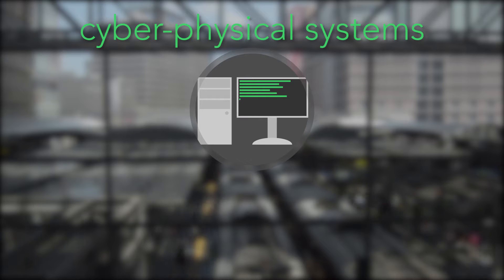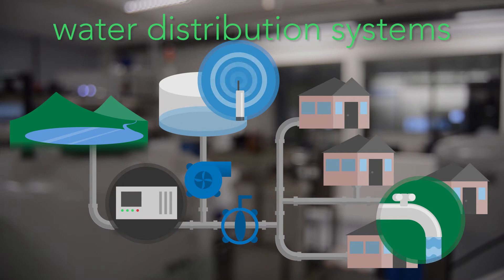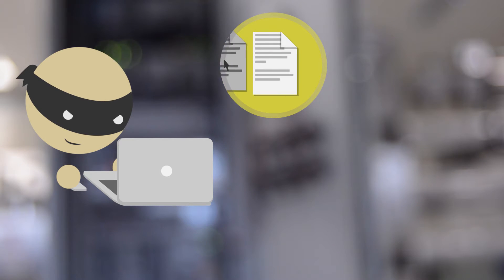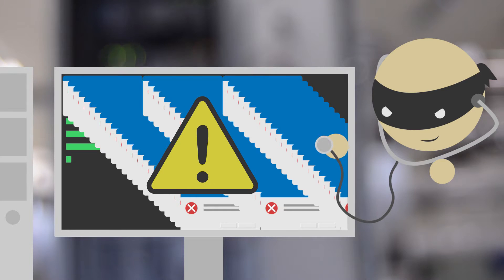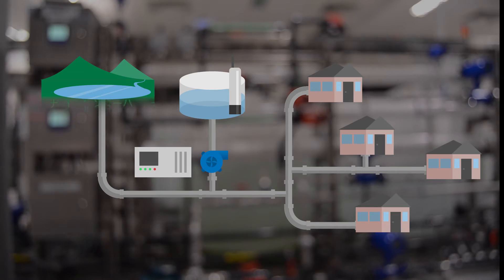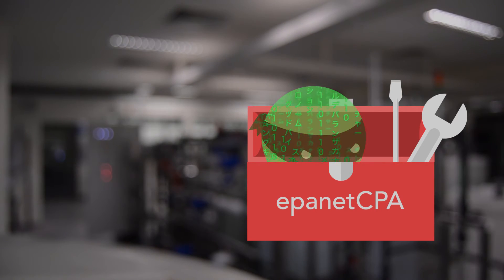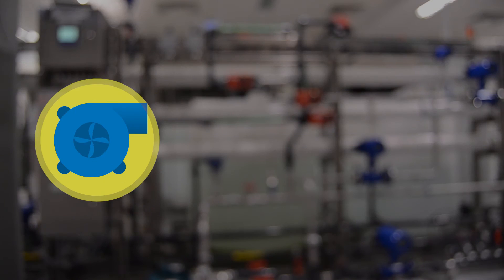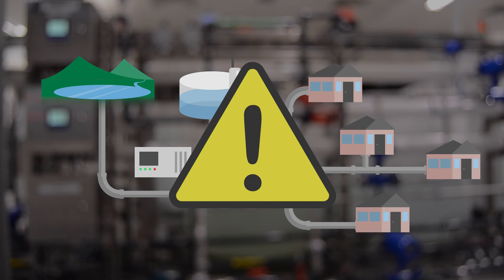Characterizing Cyber-Physical Attacks on Water Distribution Systems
Riccardo Taormina:
iTrust Centre for Research in Cyber Security, Singapore University of Technology and Design

Stefano Galelli:
Pillar of Engineering Systems and Design, Singapore University of Technology and Design

Nils Ole Tippenhauer:
Pillar of Information Systems Technology and Design, Singapore University of Technology and Design

Elad Salomons:
OptiWater

Avi Ostfeld:
Faculty of Civil and Environmental Engineering, Technion–Israel Institute of Technology